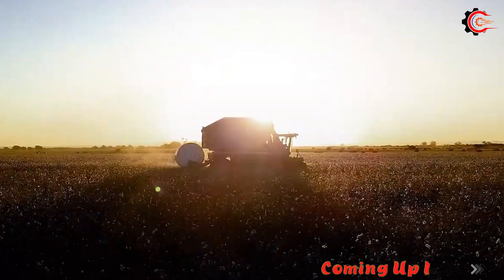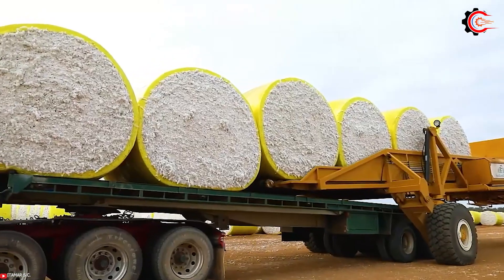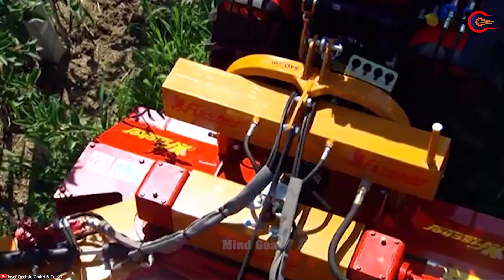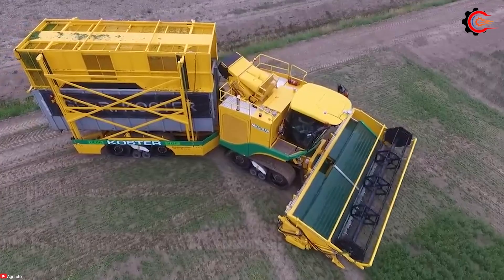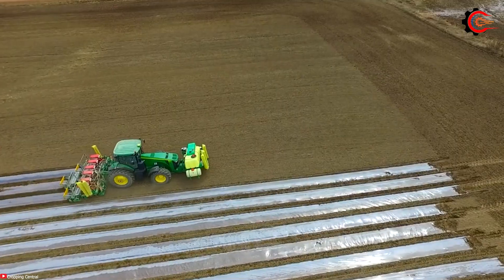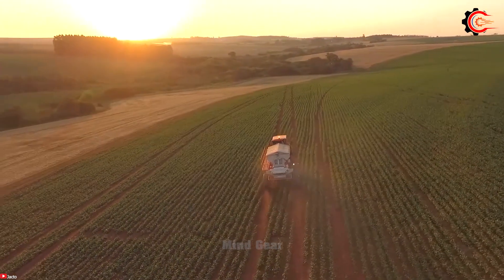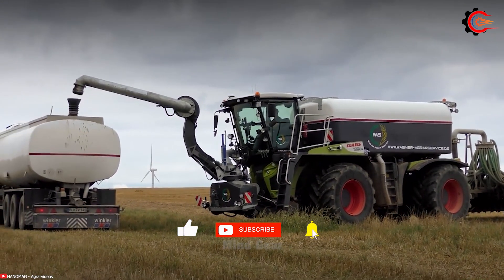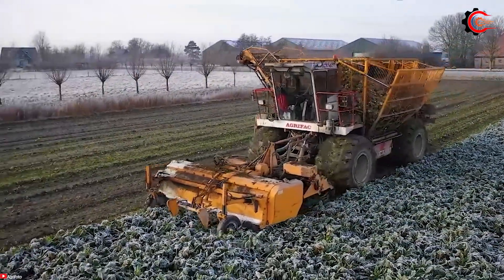Amazing ! 10 Most Modern Agriculture Machines Working At Another Level ▶3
In the realm of modern agriculture, a technological revolution is underway, powered by an incredible array of advanced machines and heavy equipment. These amazing machines are taking farming to an entirely new level, pushing the boundaries of what was once thought possible. From cutting-edge precision planting and harvesting equipment to state-of-the-art soil preparation and crop management machinery, the top 10 modern agriculture machines are transforming the landscape of farming. These incredible machines offer precision, speed, and automation, making them indispensable tools for today's agricultural industry. The world of farming has never seen such a remarkable fusion of technology and heavy equipment. These awe-inspiring innovations epitomize the future of agriculture, embracing technology to meet the ever-increasing global demand for food production. Whether it's autonomous tractors, drones for crop monitoring, or highly sophisticated combines, these machines are revolutionizing the way we approach agriculture. They are setting new standards for sustainability, productivity, and innovation. The world of farming is embracing the power of these modern agriculture machines, ensuring a future of abundant harvests. Get ready to be amazed by these incredible machines that are redefining the very essence of modern agriculture.
00:00 Intro Total Agriculture Machines
00:28 Cotton Picking Machine
01:35 Manure Spreader
02:24 Lawn mower
03:26 Celery Harvesting Machine
04:34 Pesticide Sprayer
05:30 Digger machine
06:23 Nylon Spreader
07:15 Pesticide Sprayer
08:17 Manure Spreader
09:12 Radish Harvester